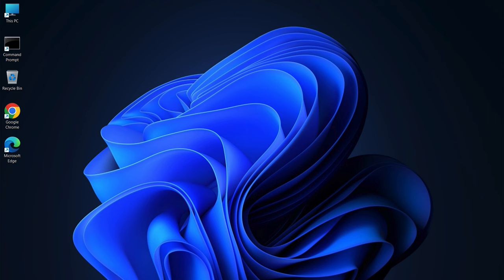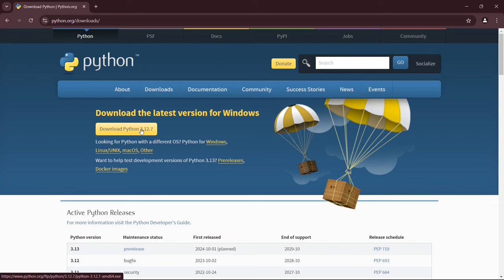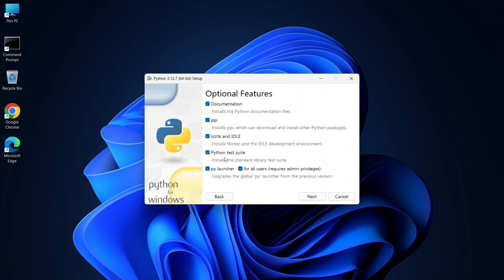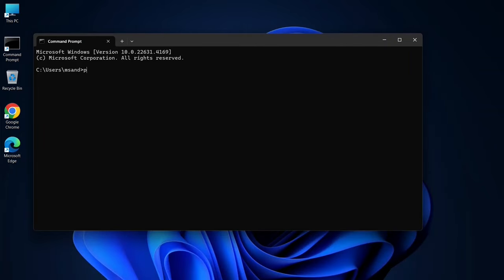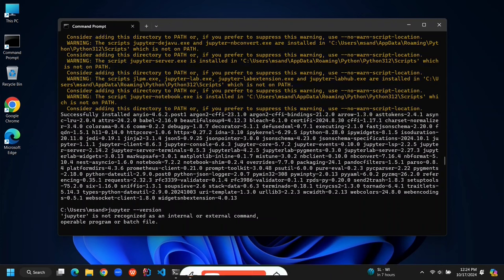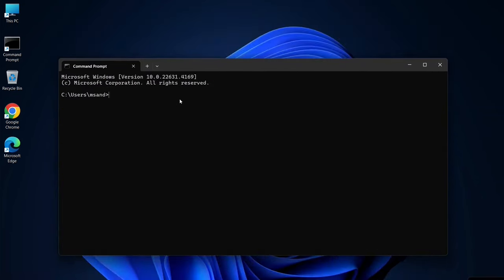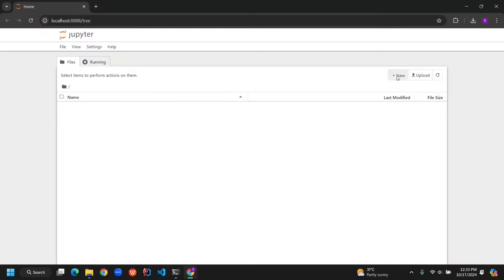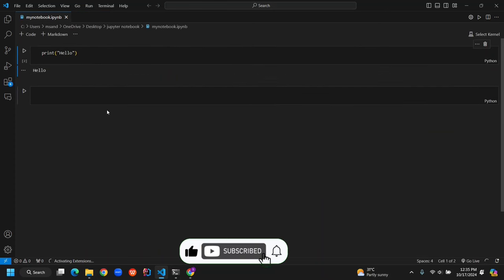How to Download and Install Jupyter Notebook on Windows 11/10 with Python | Easy Setup for Beginners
How to Download and Install Jupyter Notebook on Windows 11/10 with Python for Python Beginners (Step-by-Step Guide)

Having trouble on how to download ans install jupyter notebook on windows 11 or windows 10? In this Jupyter Notebook Tutorial, you'll Learn how to download and install Jupyter Notebook on Windows 11 or windows 10 and set up pip with easy step-by-step instructions! In this video, I’ll guide you through the entire process—from downloading Python and setting up pip to installing Jupyter Notebook.Get ready to download and install jupyter notebook on windows 11/10.
[Learn how to download and install Jupyter Notebook on Windows 11/10 with Python in this easy tutorial. Follow along for a step-by-step guide to get started with Jupyter on your Windows computer!]

Steps covered:
Download and Install Python
Set up pip (Python’s package manager)
Install Jupyter Notebook using pip

Important: During installation, check the option "Add Python to PATH."

Check if Python and pip are installed correctly:
Open Command Prompt and run:
python --version
pip --version

Install Jupyter Notebook:
Run the following command in Command Prompt:

Verify the Jupyter installation:
Check the Jupyter version by running:

jupyter --version

00:00 Introduction
00:22 Download Python
01:19 Install Python
02:23 Verify Python and Pip Installation
02:40 Install Jupyter Notebook
03:18 Add Jupyter to Path
04:01 Verify Jupyter Installation
04:34 Create First Notebook
04:54 First Python Program
05:20 Open Jupyter Notebook in vs code